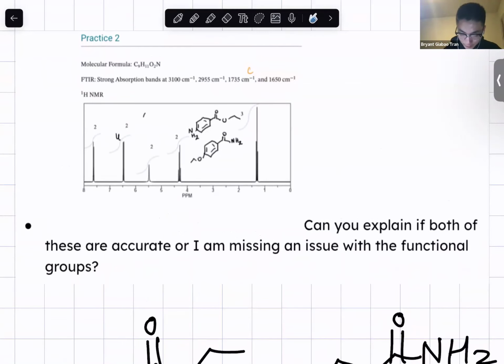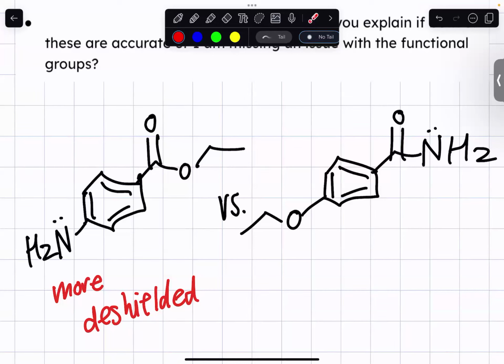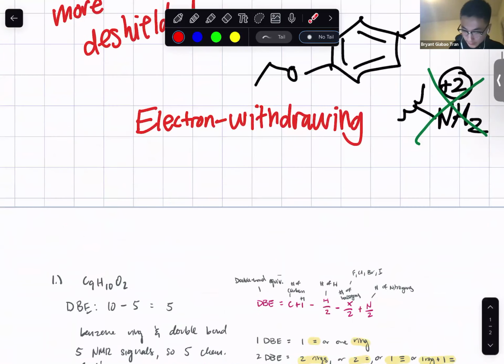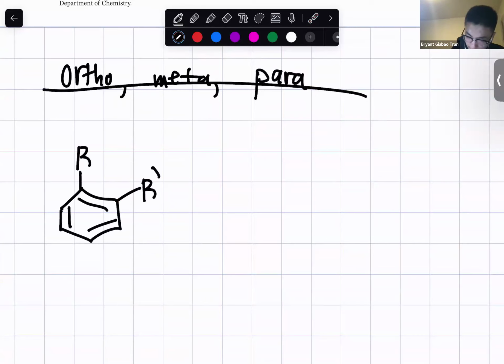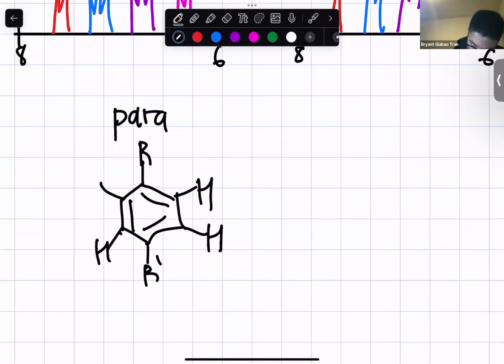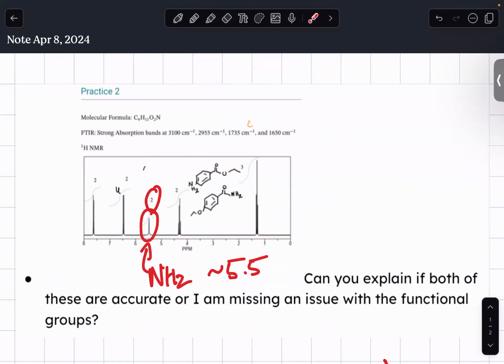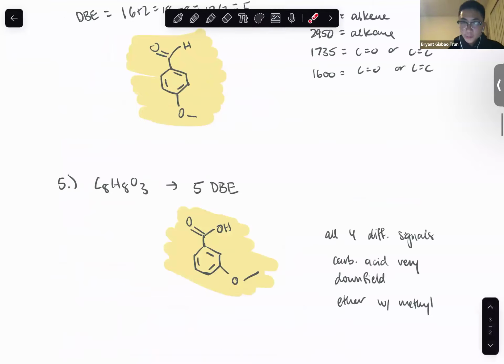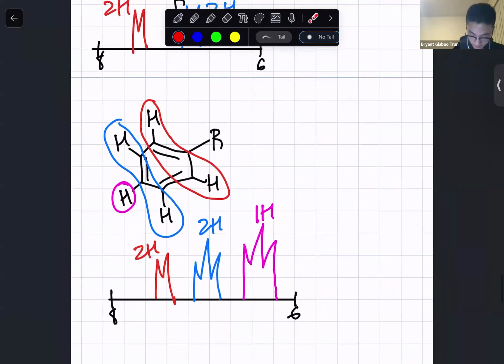ortho, meta, para patterns on h nmr